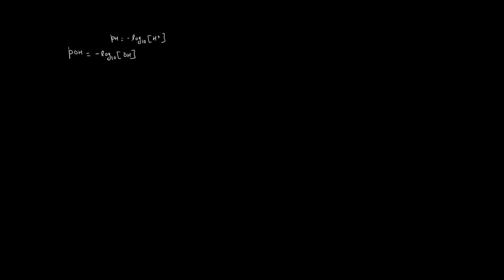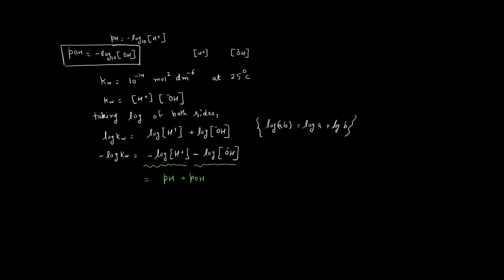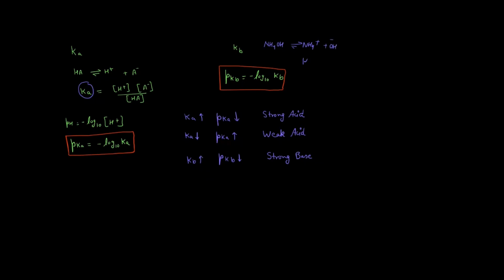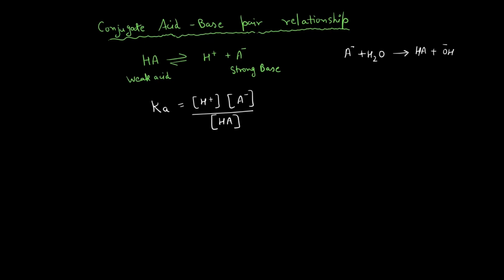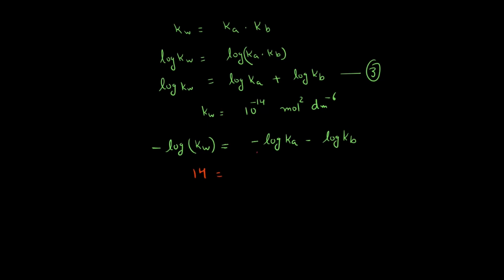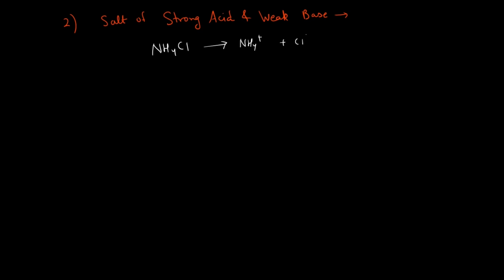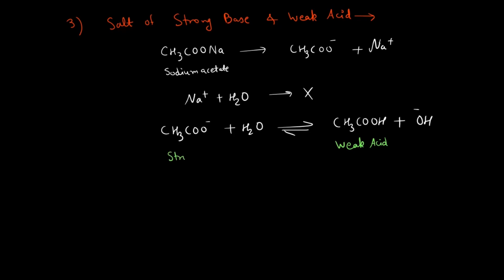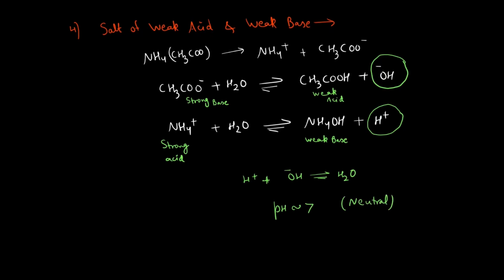Acid Base Reactions Part 4 IB Chemistry Reactivity 3.1 Proton Transfer Reactions for HL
For HL
IB Chemistry Reactivity 3.1 Proton Transfer Reactions
In this video we covered  Reactivity 3.1.9 ,  3.1.10,  3.1.11, 3.1.12
If you are looking for the PDF file of the notes, then please message us in the comment section and we will provide you the notes in the PDF format freely.